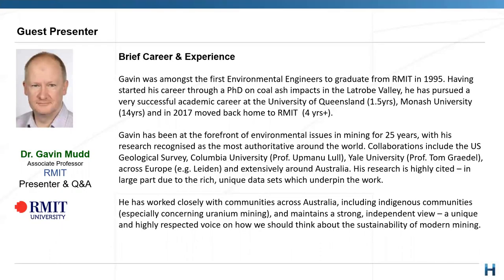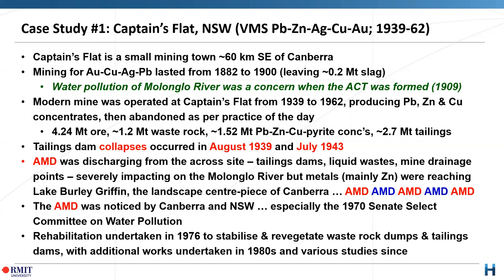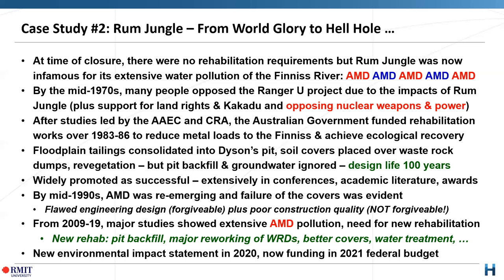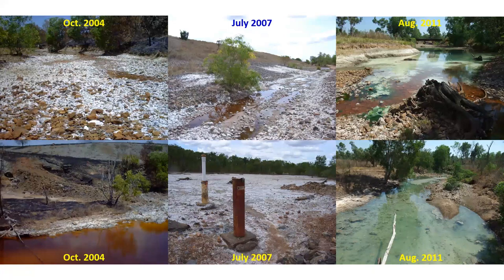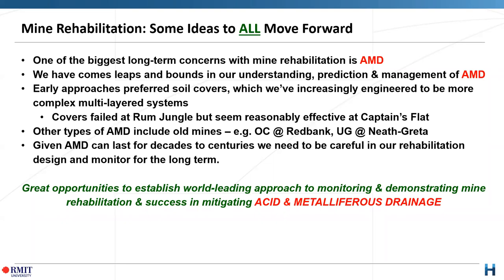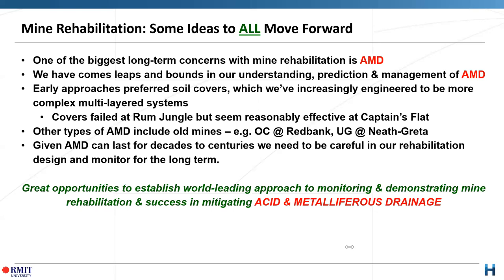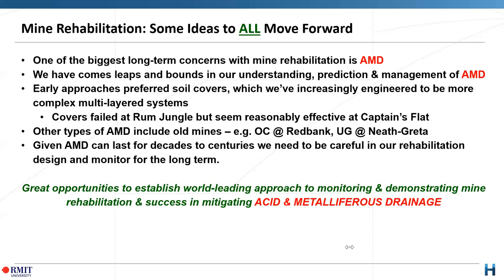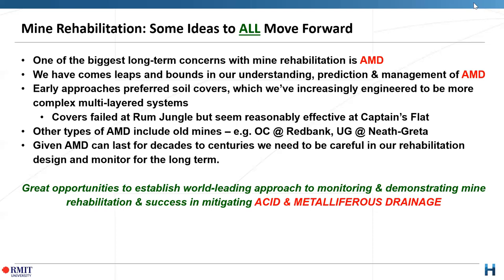28 May 21 | Acid Mine Drainage & Mine Site Rehabilitation | Dr. Gavin Mudd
RMIT associate professor, Dr. Gavin Mudd and HydroTerra's Richard Campbell discuss case studies around mine rehabilitation, including Australian mines Rum Jungle, Redbank, Neath-Greta and Captain's Flat and ideas on moving forward.

Dr. Gavin Mudd is an expert in the field, and has been at the forefront of environmental issues in mining for 25 years, with his research recognised as the most authoritative around the world. Collaborations include the US Geological Survey, Columbia University (Prof. Upmanu Lull), Yale University (Prof. Tom Graedel), across Europe (e.g. Leiden) and extensively around Australia. His research is highly cited – in large part due to the rich, unique data sets which underpin the work.

He has worked closely with communities across Australia, including indigenous communities (especially concerning uranium mining), and maintains a strong, independent view – a unique and highly respected voice on how we should think about the sustainability of modern mining.